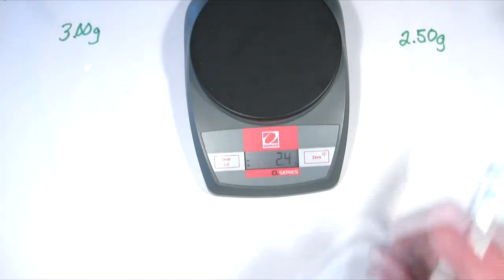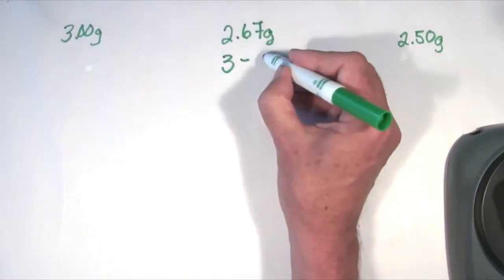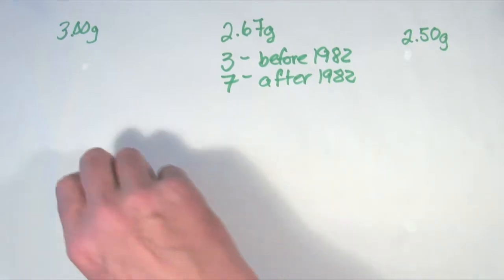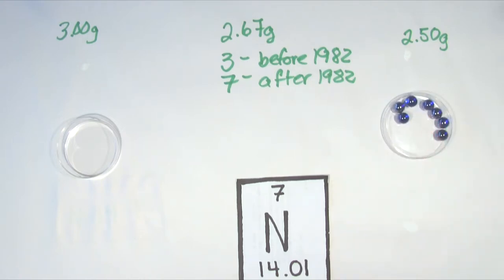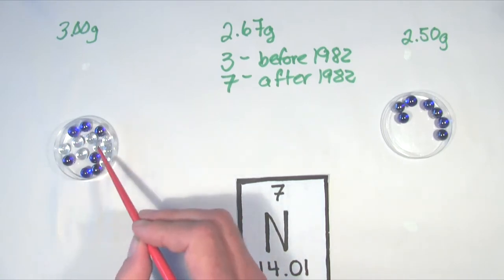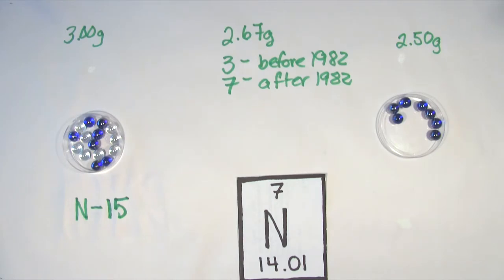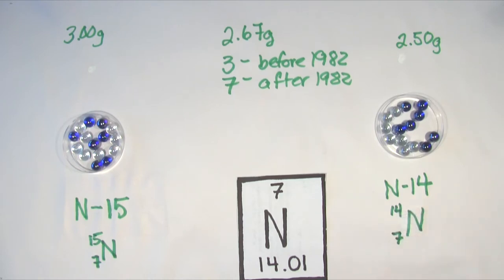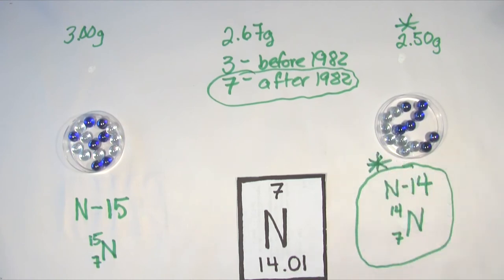Intro to Subatomic Particles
In this educational video, "Introduction to Subatomic Particles", we dive deep into the fundamental building blocks of matter, explaining the three primary subatomic particles: protons, neutrons, and electrons. Designed for chemistry students and parents homeschooling their children, this video provides a solid foundation for understanding atomic structure and the role of subatomic particles in chemical reactions and bonding.

We cover the characteristics and functions of protons, neutrons, and electrons, and explain how their interactions shape the behavior of atoms and molecules. Understanding these particles is crucial for grasping more advanced topics such as the periodic table, isotopes, atomic mass, and molecular structure.

This video serves as an essential introduction for students exploring chemistry for the first time, as well as a helpful resource for those seeking a clearer understanding of atomic theory. By the end of the lesson, you will be equipped with a solid understanding of how subatomic particles form the core of all matter in the universe.